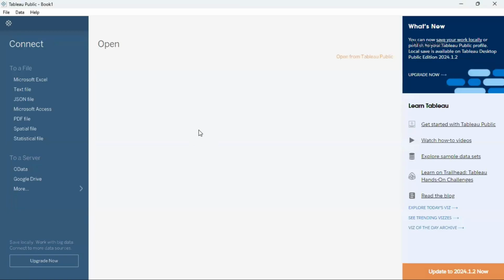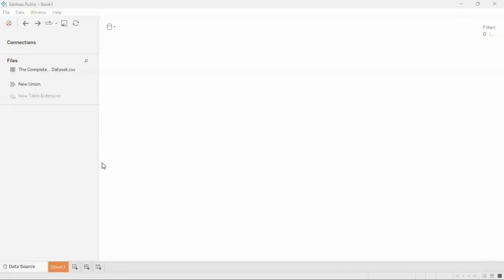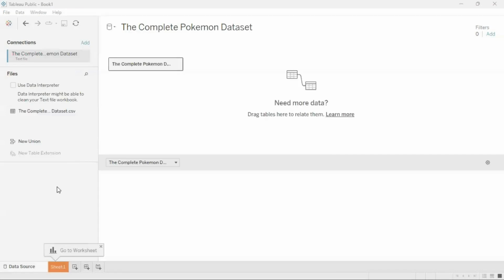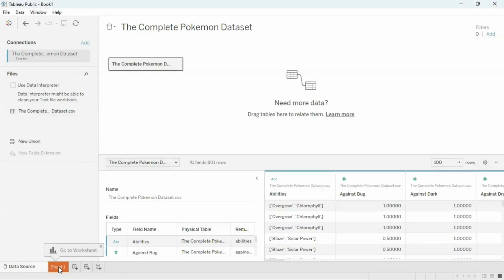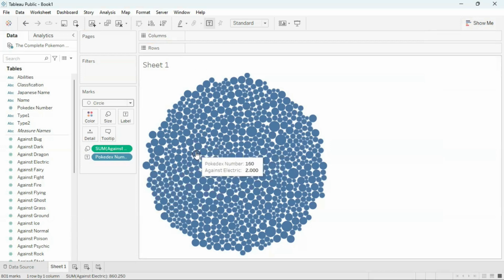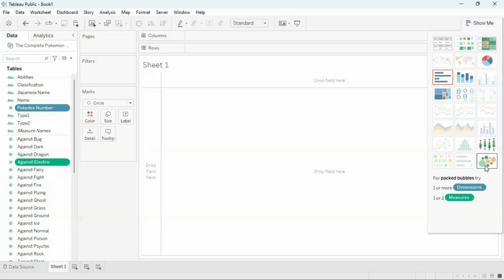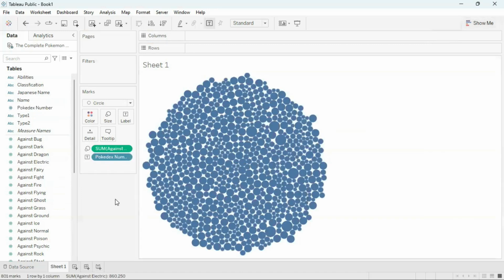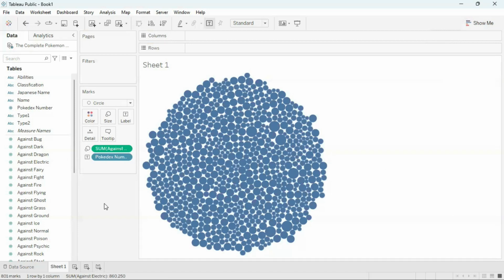Tableau Desktop | Public Edition | Data Visualization | Complete Pokémon Data | Packed Bubbles Chart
In this tutorial we will learn how to build a Tableau Packed Bubbles Chart using the Complete Pokémon Data.

Keep Learning!